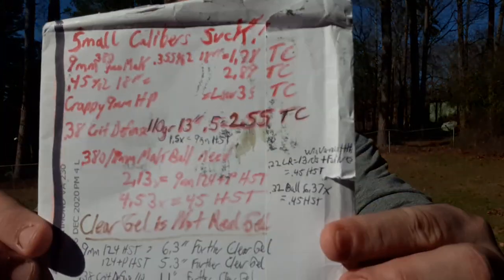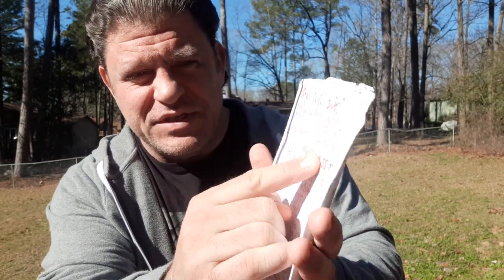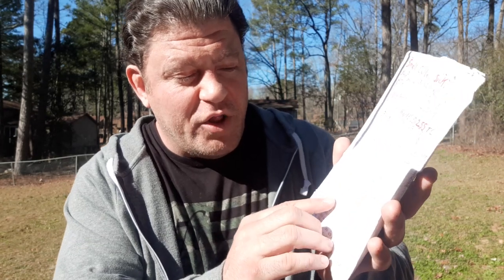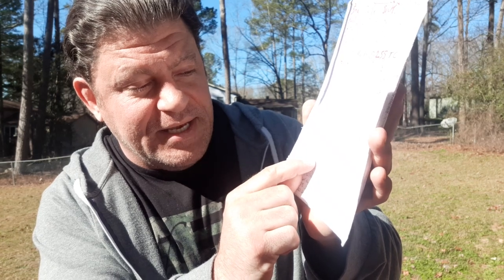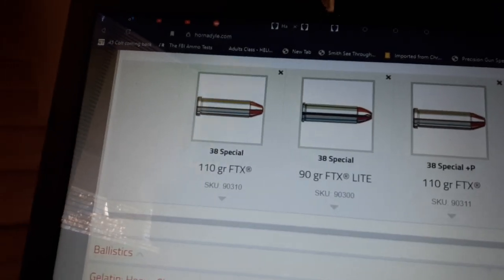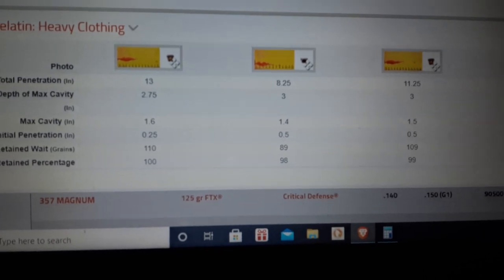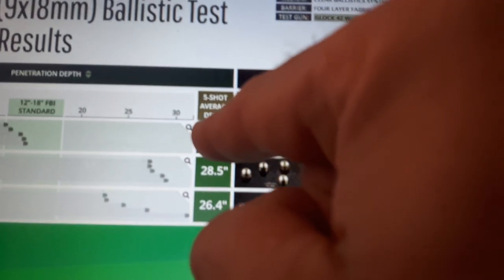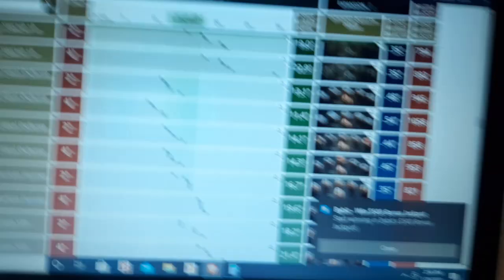.380 SUCKS & Under Small Caliber Pocket Pistols Ballistics & Street Data Proves IT! Clear Gel vs .38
.380 SUCKS & Under Small Caliber Pocket Pistols Ballistics & Street Data Proves IT! Clear Gel vs .38 I didn't even mention how difficult Pocket Pistols are to make quick accurate hits, manipulate controls, and that they jam more often! Know that .38 and .380 are Far better with longer barrels ONLY when loaded w/best performing Hollowpoints.  Smaller Caliber Pistols I do recommend in my very popular Best Guns for Disabled & Elderly video . A .38 special from 2.125" Smith & Wesson 640 or 2.25" sp101 are going to do far better than 1.8" typical J-frame and LCR's.  A 3" like Taurus 856 Defender or 4" Model 10 .38 w Underwood 125gr is much more formidable because of velocity increase. A 3.8" barrel length .380 w XTPs is far better than a 2.8" barrel.  Anyone that says "Volunteer to get shot with it" is completely ignorant proving they know nothing about ballistics and the human body.  Anything smaller diameter than a .45 w Ball / FMJ ammo will basically suck as a quick fight stopper outside a lucky CNS shot (so with under .380 you maybe only go for the smaller rapidly moving CPU). Prepare for multiple determined attackers, anything else is lazy and hoping on luck. A Kahr CM9, Sig p365, Springfield Hellcat, Arex Delta (yes it is that thin and lightweight), Kahr CW9, Kahr CW45 or even LCR .327 Federal Magnum or 9mm Revolver like Taurus 605 or LCR are FAR better pocket BUG Backup Gun or Low profile non-permissive environment work options.  If a .380 is your Always and real Backup Gun because lightweight ok but understand how bad all pistols suck and anything under 9mm way more so and is not duty worthy.  Unfortunately all .357 magnums and .38 specials should be made with at least 2.25" barrel not 2" or 1 7/8" barrels (besides they would balance & look better as well) and 3" performs WAY better ballistically.  I am well aware that most are lucky with a defensive display, or even some noise making, but if it comes down to it, & you are trained enough to do your part, & Hit over 20% of shots fired which is the average, wouldn't you like the Pew you are shooting to do it's job efficiently so you don't get killed or massively injured or you get their diastolic pressure to drop fast enough they don't kill others? vs best pocket pistol pistols real gel FBI ballistics tissue crush penetration expansion adj. vol. of a cylinder vs gel fbi protocol law enforcement LE .22 vs .25 vs .32 vs .380 vs .38 special vs .357 magnum vs 9mm vs .45 acp effectiveness Evan Marshal Greg Ellifritz Alternate Look Handgun Stopping Power Dr. Garry Roberts Paul Harrell Gun Sam ScubaOz TnOutdoors9 Vista Federal HST XTP Hornady Remington HTP vs Real Gel Meat Target Critical Defense lcp vs lcr vs glock 42 g42 vs Smith & Wesson EZ vs 442 vs 662 vs 640 vs 648 vs Taurus 605 vs Ruger sp101revolver alternate look at handgun stopping power vs Keltec p32 vs Berretta Tomcat vs Sig 238 vs Cw380 vs S&W Bodyguard real world street results
Go ahead and debate me or post rebuttal video if you would like, but my stats are solid! Maybe I was wrong about pocket pistols which Real Men Don't Carry Manny Mansfield.
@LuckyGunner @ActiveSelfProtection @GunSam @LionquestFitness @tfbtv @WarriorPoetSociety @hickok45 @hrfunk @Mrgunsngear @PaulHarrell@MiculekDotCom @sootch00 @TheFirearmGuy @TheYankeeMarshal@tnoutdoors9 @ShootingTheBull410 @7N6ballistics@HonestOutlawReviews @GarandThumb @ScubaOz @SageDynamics